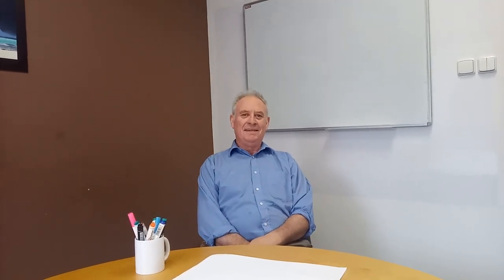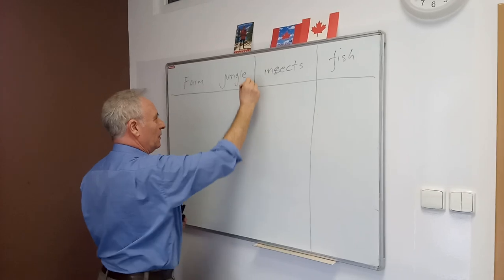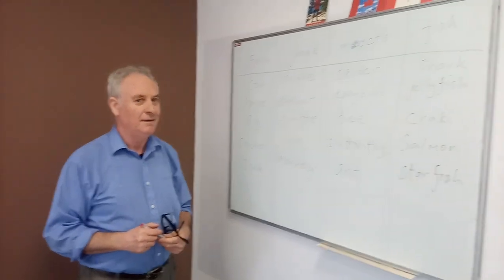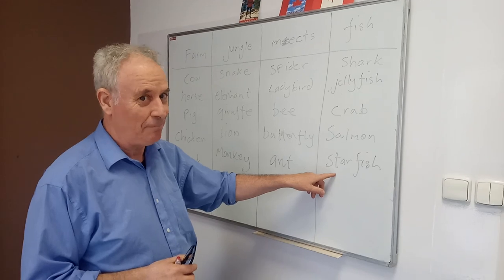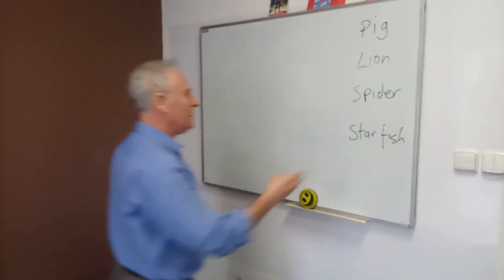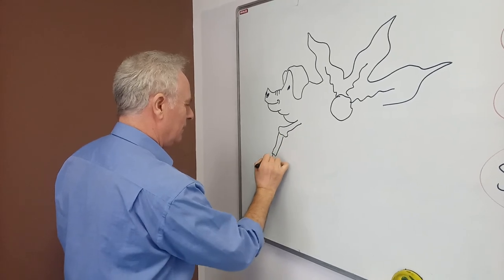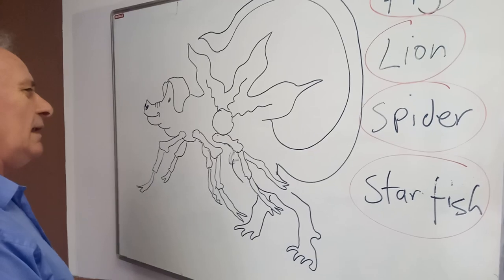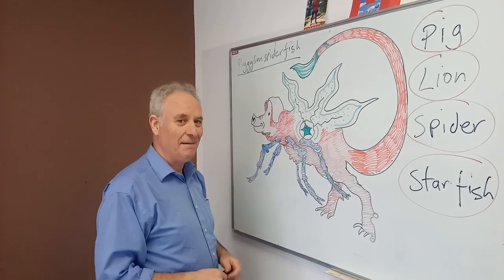1. Art lesson (project) - New Creature - ZŠ - výtvarná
Corona art lessons :) art projects for homeschooling from our teachers. Enjoy, and have fun!